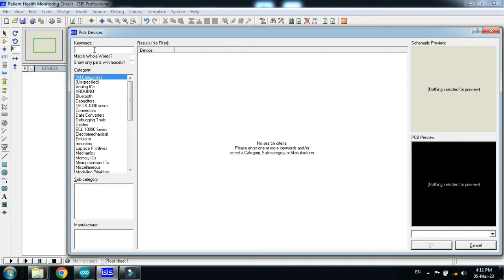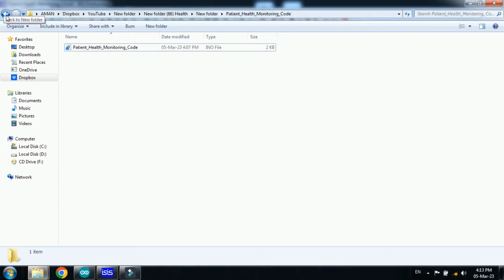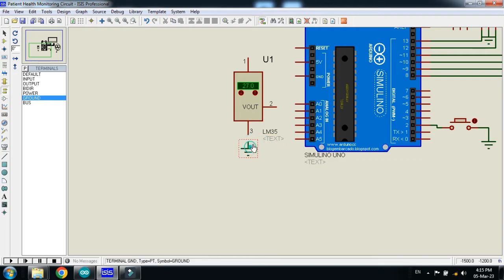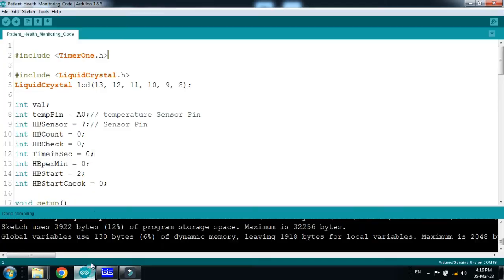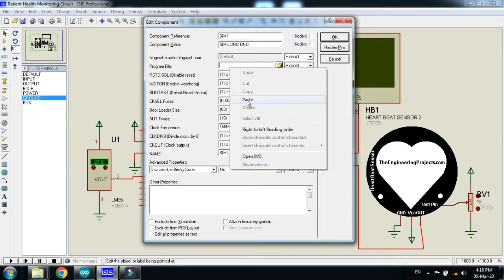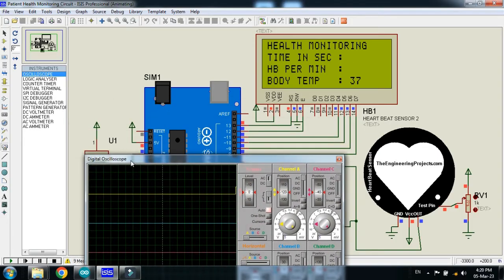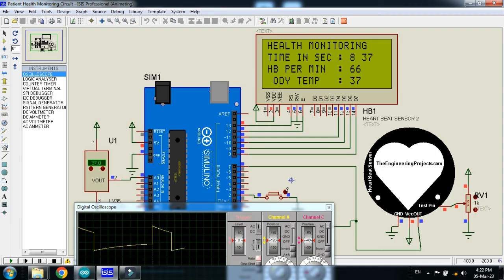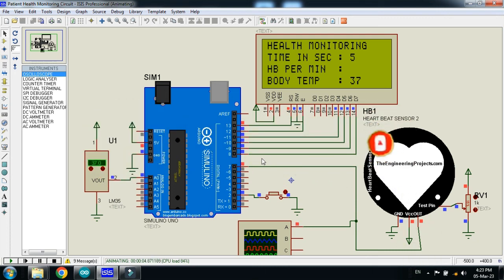Patient Health Monitoring System Using Arduino With Code and Circuit || Proteus Simulation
In this video you will learn that how to make Patient Health Monitoring System Using Arduino with Code & Circuit.

Patient Health Monitoring System Using Arduino & Proteus Simulation

In this video, I will show you how to design a real-time Patient Health Monitoring System using Arduino. This project helps in monitoring vital signs such as heart rate and temperature etc using various biomedical sensors.

🔹 What You Will Learn:
✔️ Interfacing health sensors with Arduino
✔️ Real-time monitoring of heart rate and temperature etc
✔️ Circuit design in Proteus simulation
✔️ Displaying health data on an LCD screen

🚀 Perfect for IoT, healthcare, biomedical, and Arduino enthusiasts!